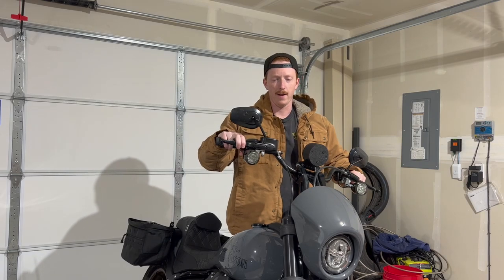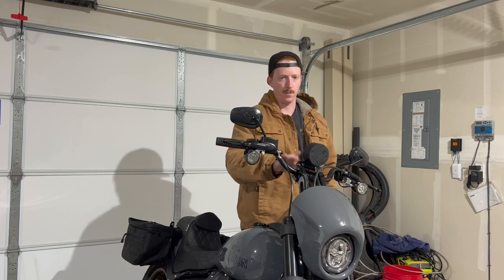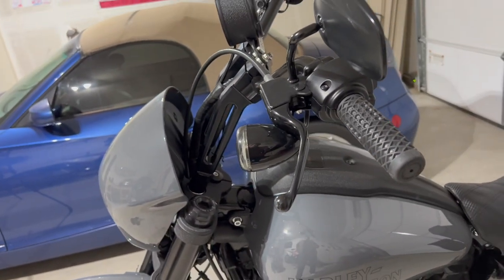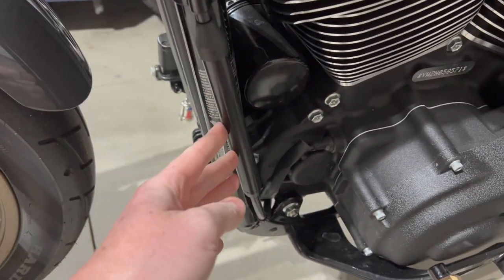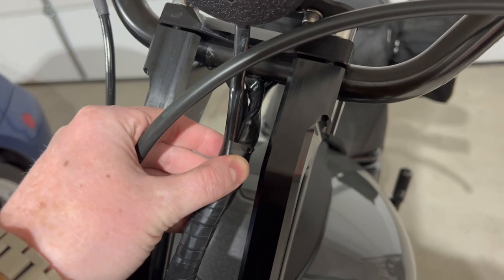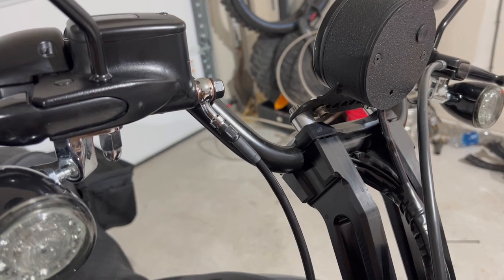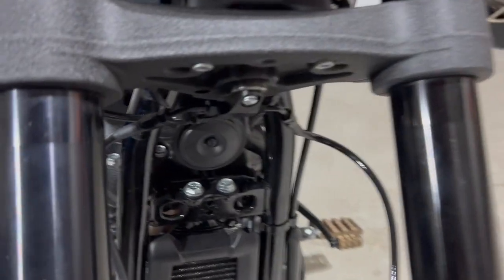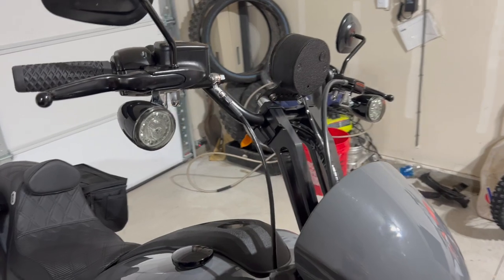2022 Low Rider S T-Bar Guide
This is a guide on what parts you will need for T-Bars on a 2022 Low Rider S.